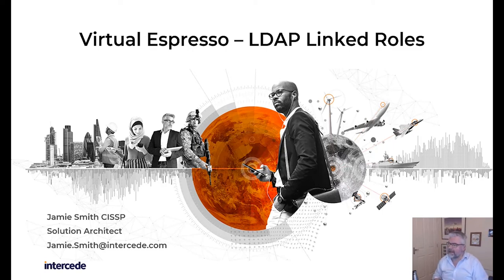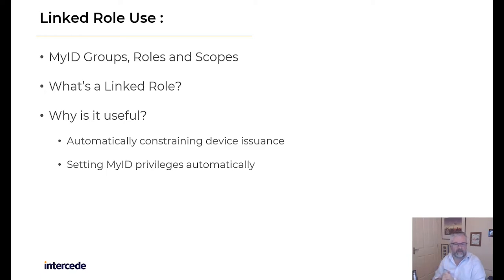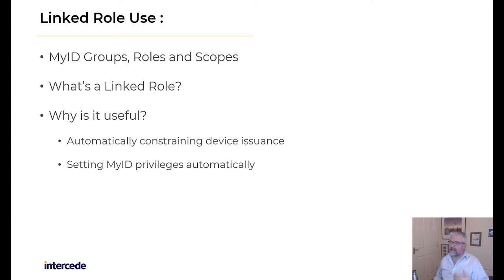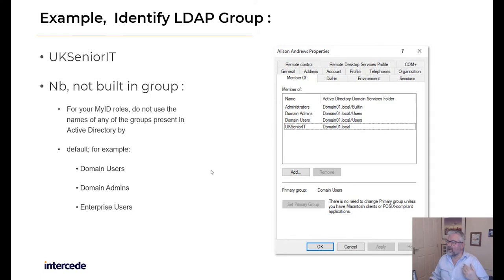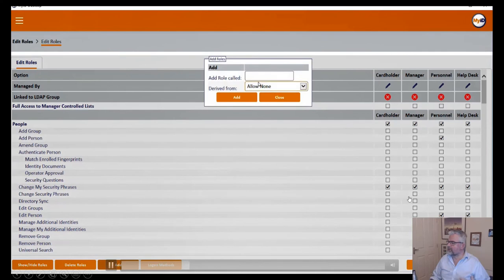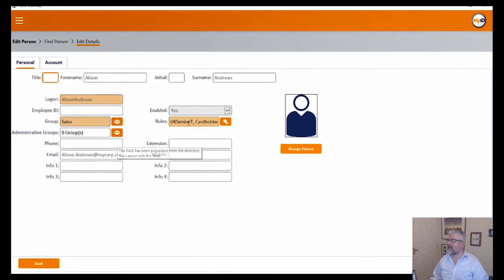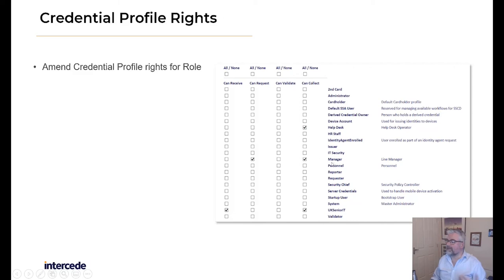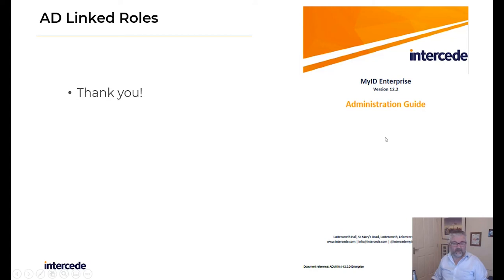MyID LDAP Linked Roles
Jamie Smith, Solutions Architect at Intercede presents an overview on MyID and linking roles and LDAP groups.  Grab a nice cup of coffee and settle down to watch our video.